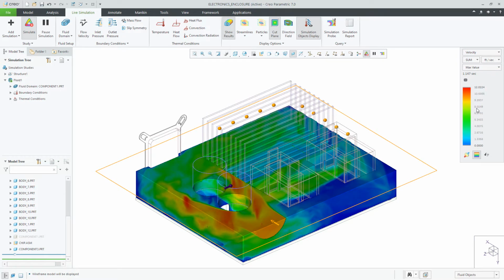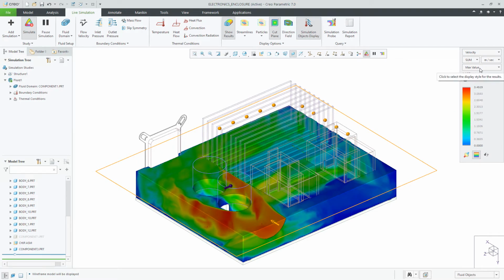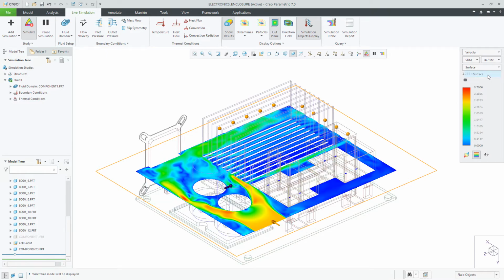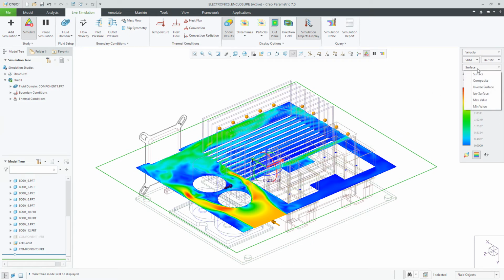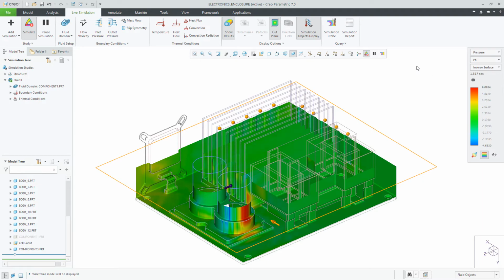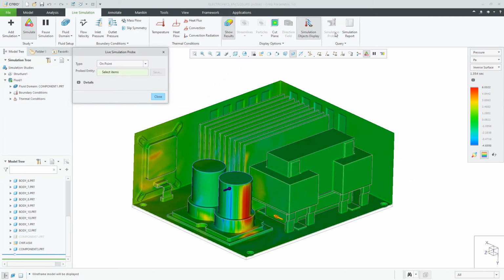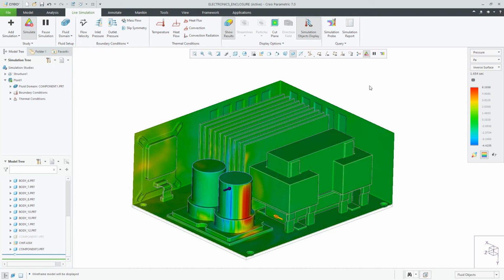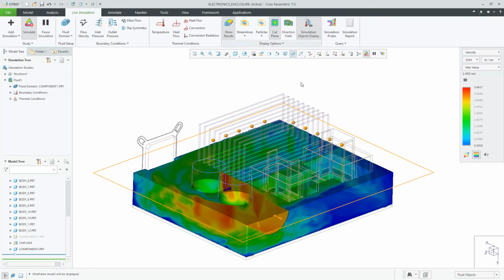Display the Results for Flow in Creo Simulation Live | Creo 7.0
In Creo Simulation Live 7.0 the legend for flow provides you with more control and flexibility than in earlier releases. A list of improvements to the legend follows:
 • Types of flow results are velocity, pressure, temperature, and vortices.
 • Rendering methods are surface, composite, inverse, isosurface, maximum value, and minimum value.
 • Legend values can be dragged.
 • A time-averaged display is available